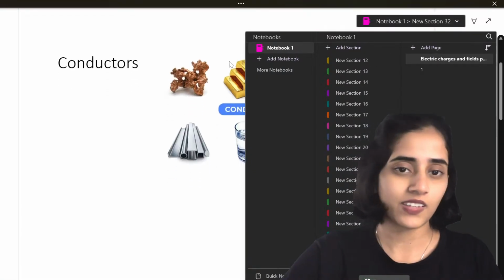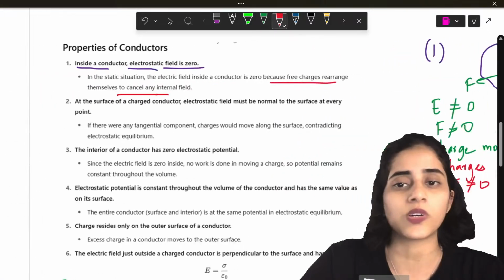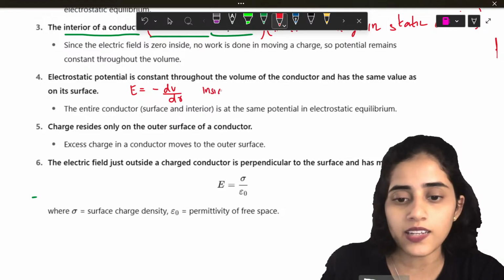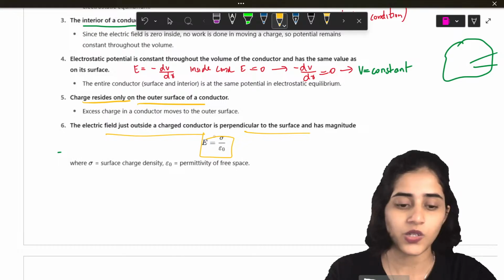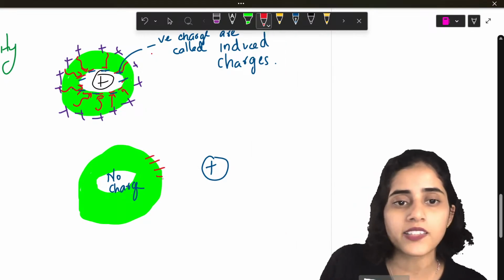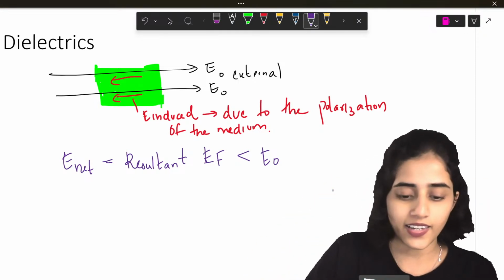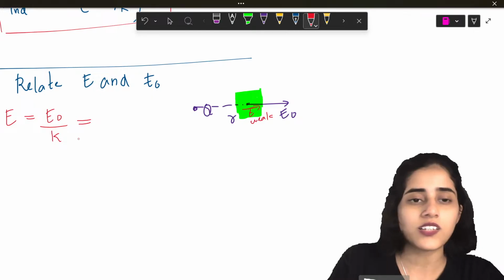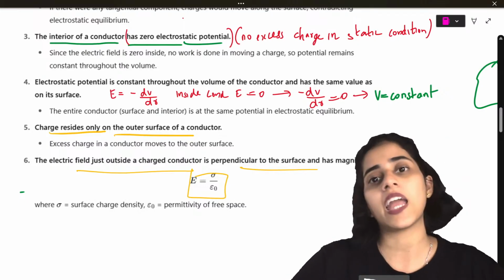Shells & Spheres | Part 6: Electric Charges & Fields 🧲 | 2nd PUC / KCET | Catherine Ma’am 👩‍🏫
Welcome to Part 6 of the Electric Charges & Fields series! 🎯

Start early for JEE 2026- Join our Offline Repeater Batch with up to 90% scholarship – Book your seat now